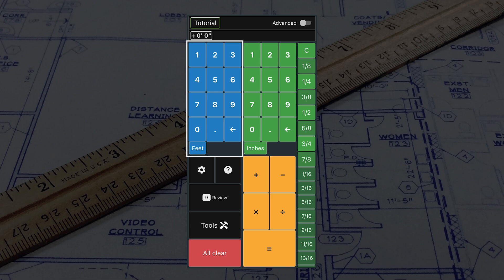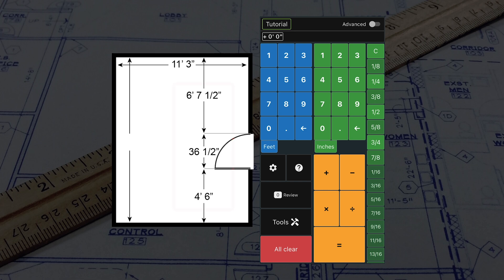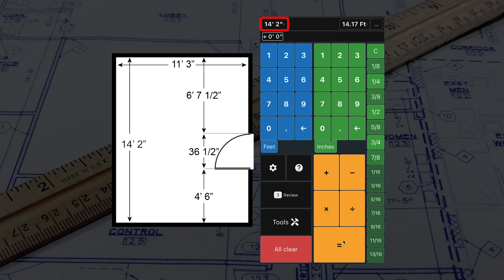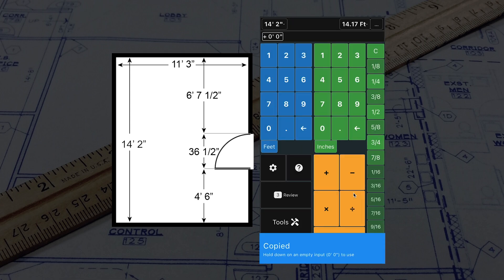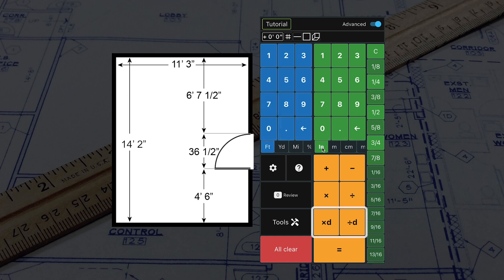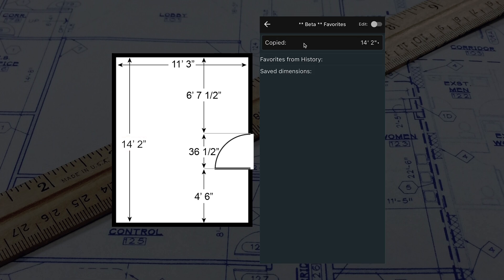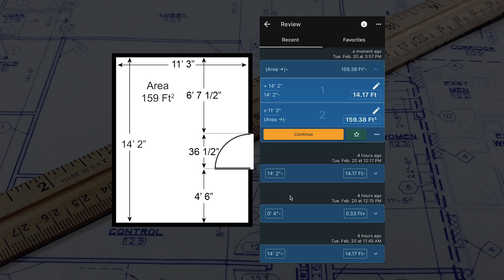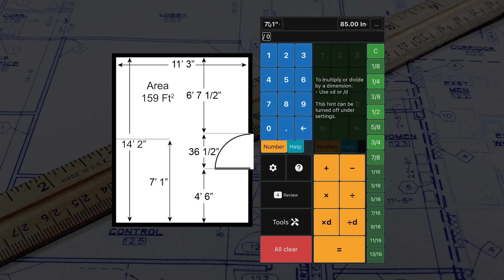Feet and Inches Calculator (2024)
Intro to Feet & Inches Calculator app

0:00 - Intro
0:12 - Tool overview
0:21 - Adding dimensions
0:46 - Outputs
1:05 - Copy dimension
1:17 - Advanced (metric input, area and volume calculations)
1:48 - Area calculation
2:08 - Review calculations
2:23 - Continue previous calculation
2:45 - Help section